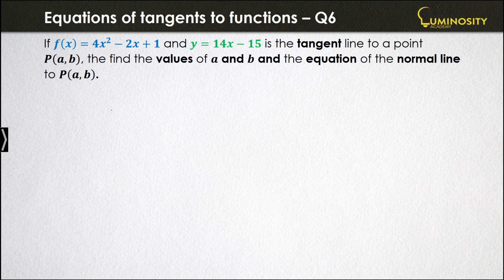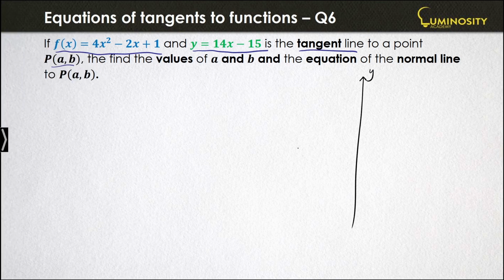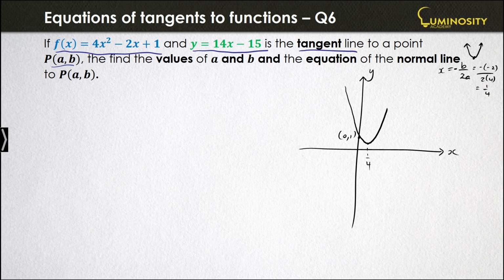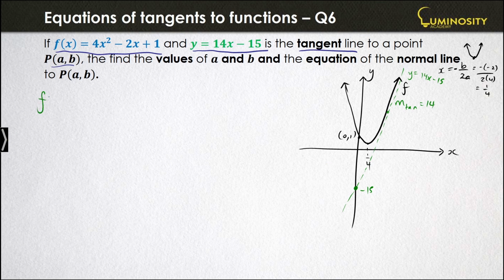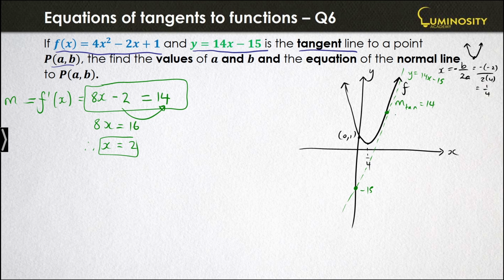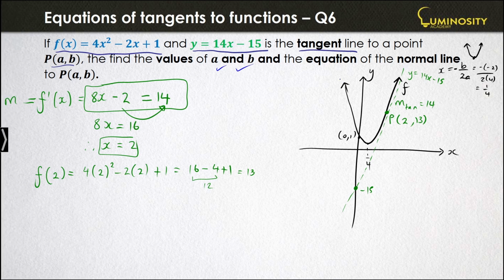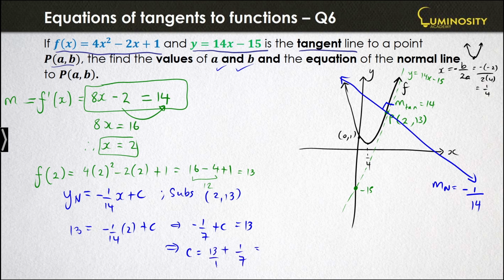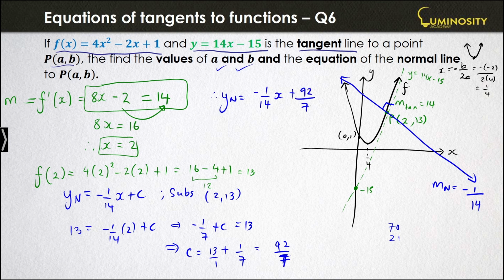Finding the equation of a tangent to a point - Question 6